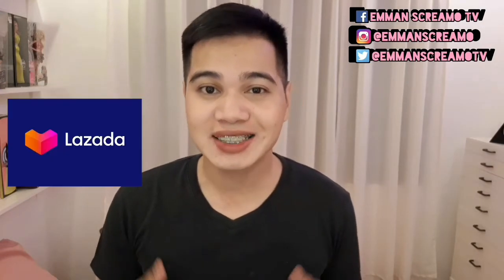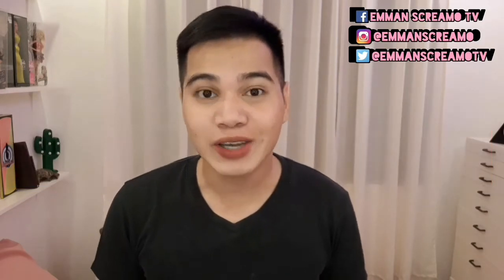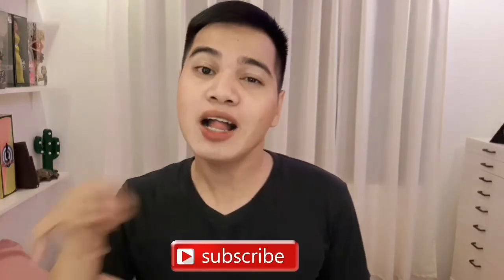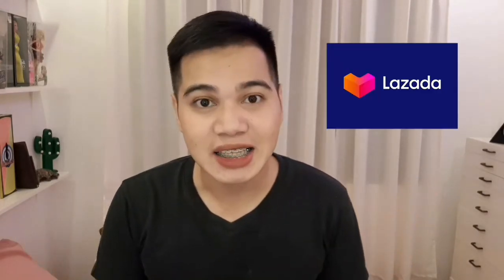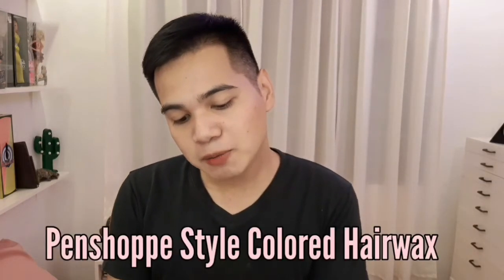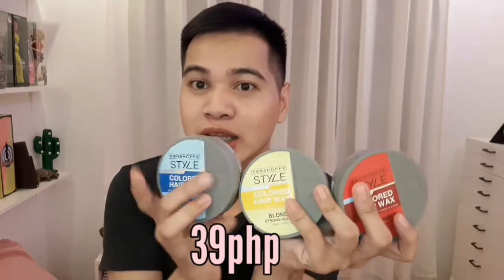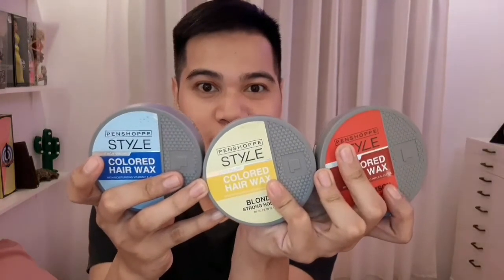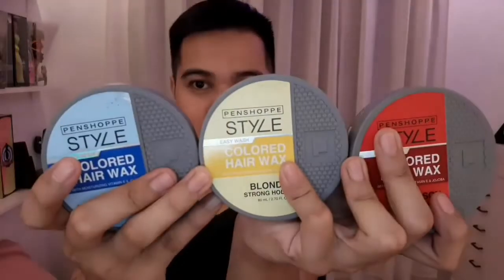THE TIKTOK MAID COSTUME / SHOPPEE & LAZADA TRY ON HAUL!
Hope you like our eme emeng haul. Love you all.
Keepsafe everyone. Godbless 😘😘😘

Spread the love. No hates. GOODVIBES. 😘😘😘